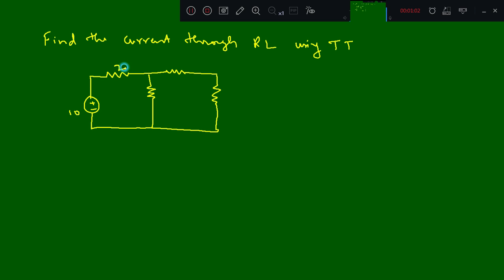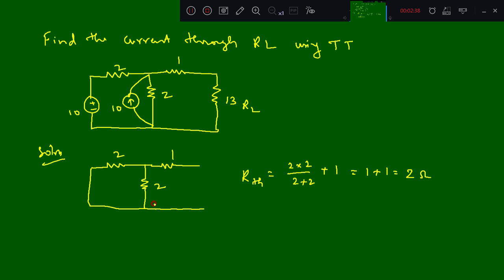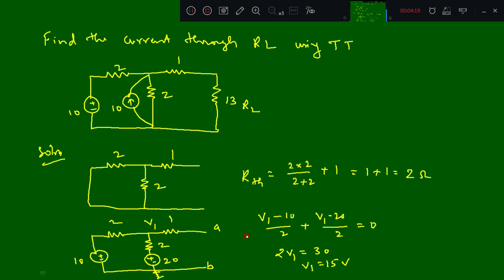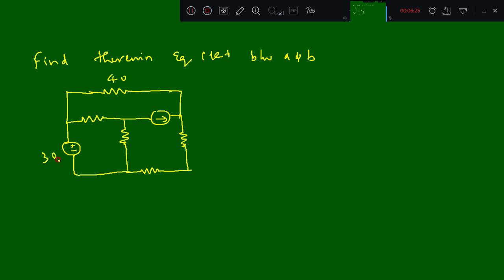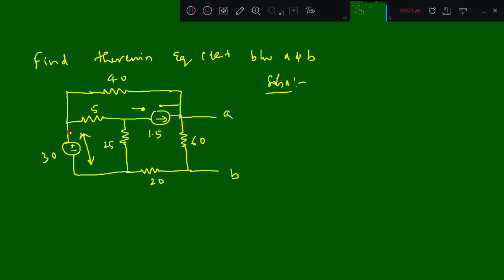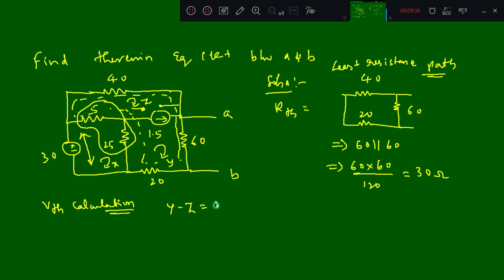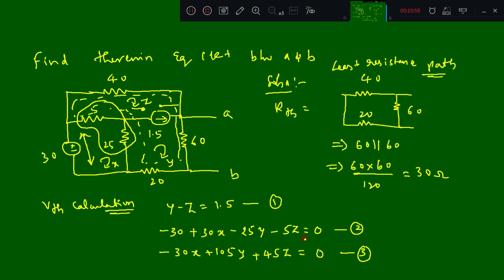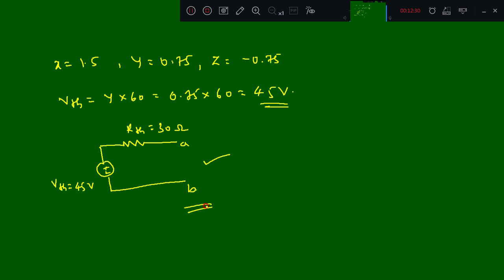JCEECE 18EC32 PROF .PRASHANT H/ PROF. RAVI K